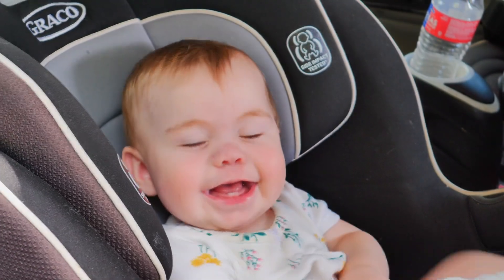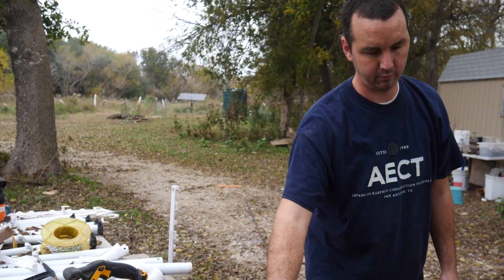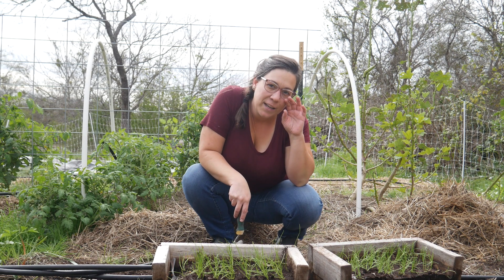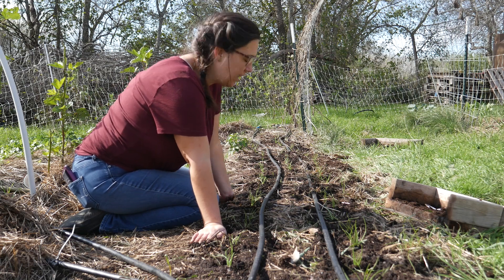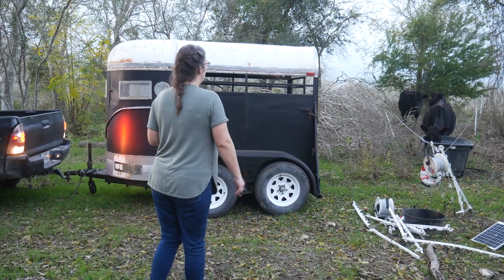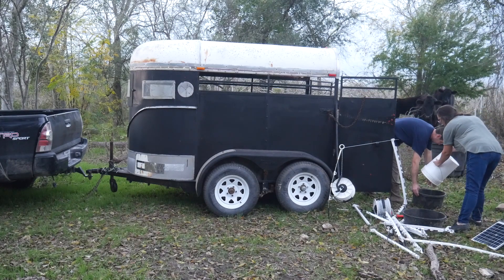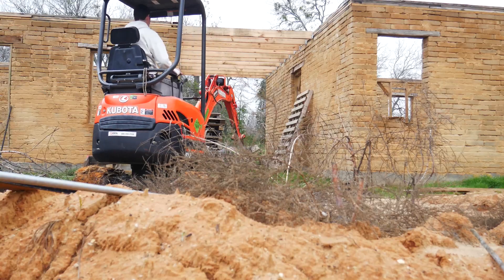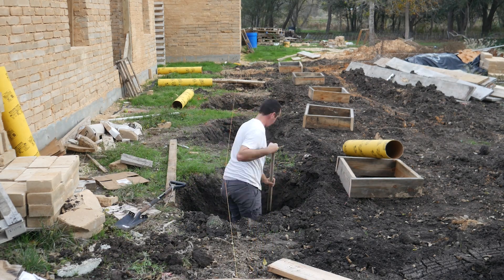Building a Home From Dirt | Starting Compressed Earth Block House Porch (& some gardening)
Combining primitive technology with modern day advances to create a disaster-proof home out of compressed earth blocks. We started the work on the posts for the porch to hold up the trusses. Can't wait to see the roof start going up!